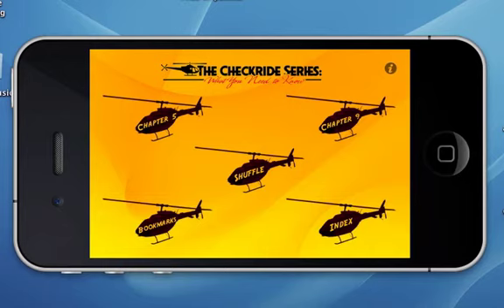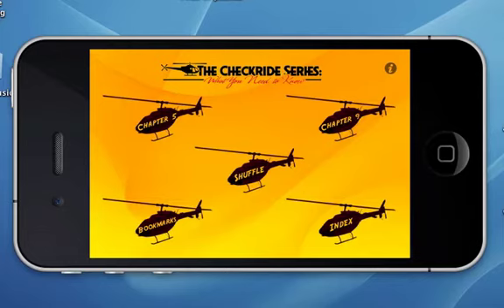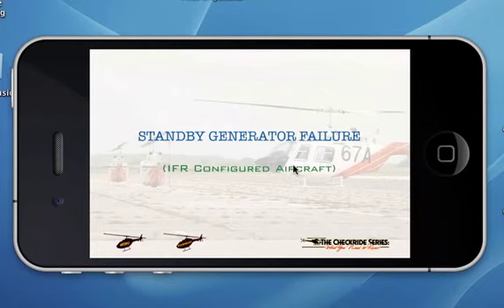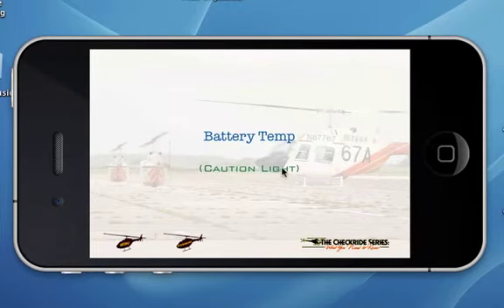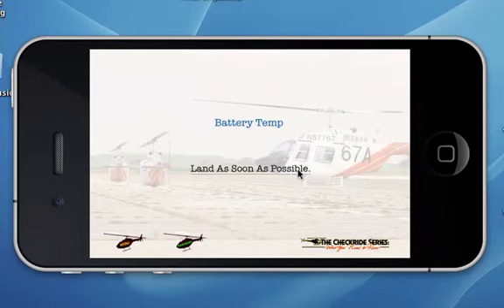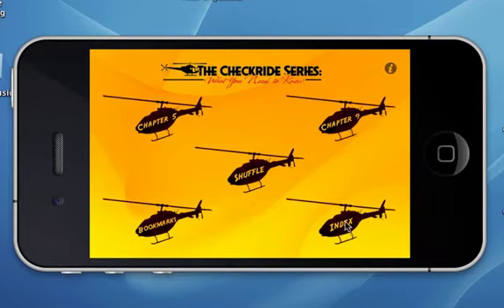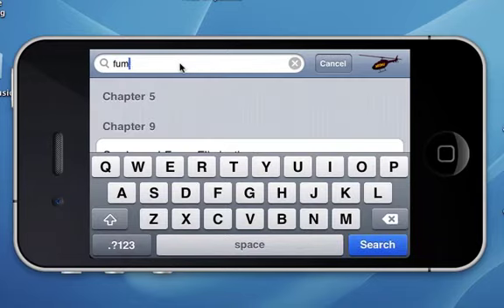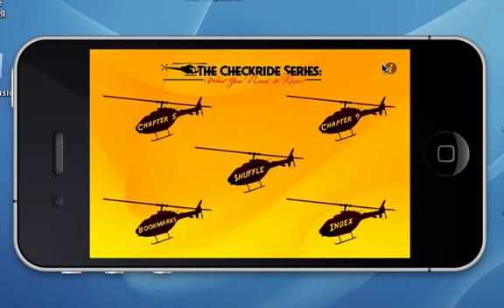TH67 Creek Helicopter 5 & 9 Flashcard Study Guide for iPhone and Android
If your an Army Flight School Student at Fort Rucker, you will find this App to be a most valuable resource in your backpack.    Use these flashcards to study your 5 & 9 just as you would the paper back flashcards, and save a TON more space!    Click the Link above to go to the App Store.